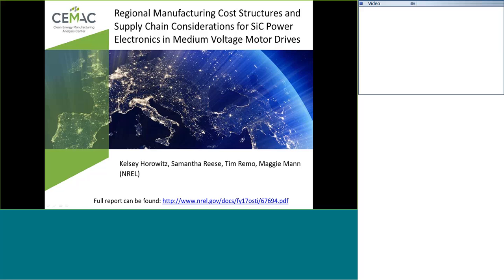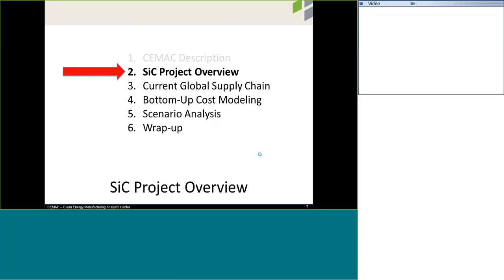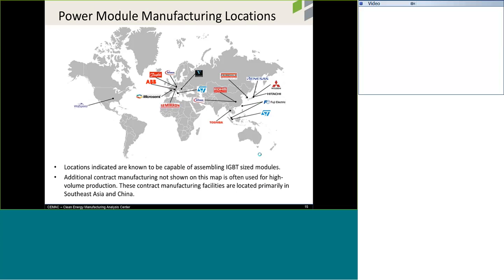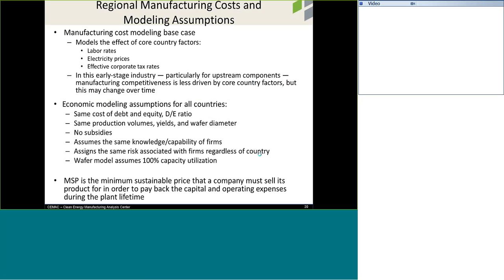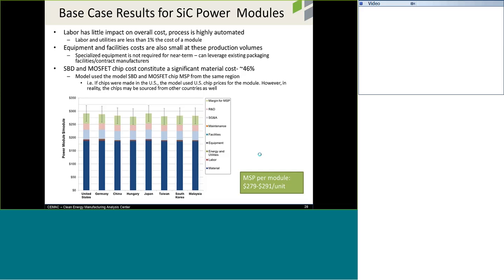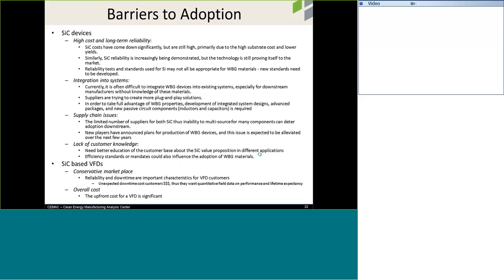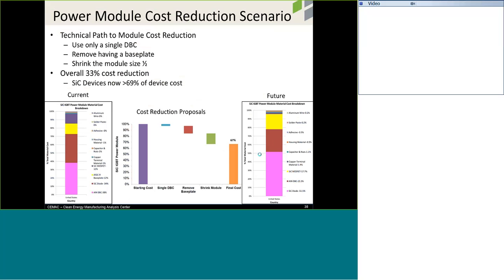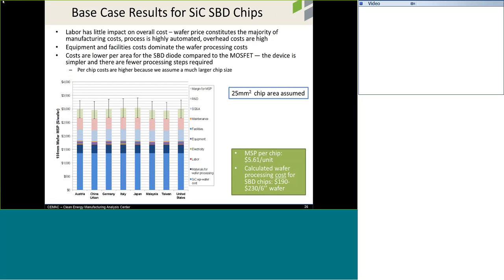Manufacturing Cost, Supply Chain Analysis of SiC Power Electronics for MV Motor Drives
This webinar was presented by the U.S. Department of Energy’s Clean Energy Manufacturing Analysis Center (CEMAC) in conjunction with PowerAmerica.